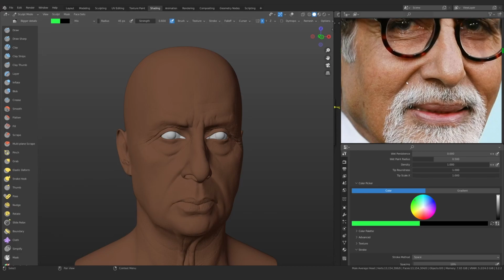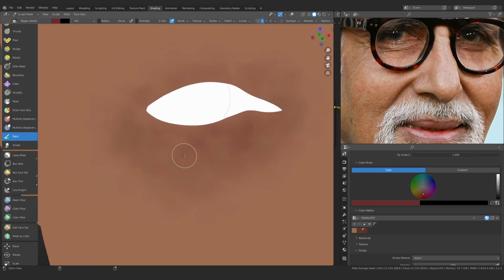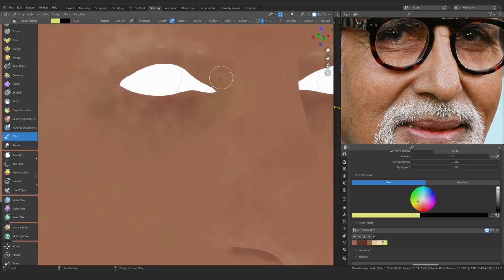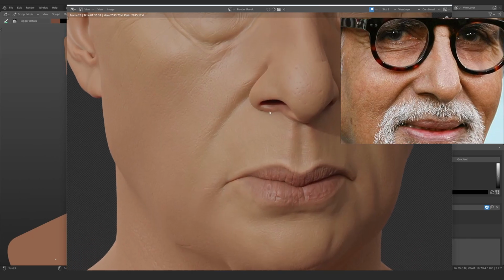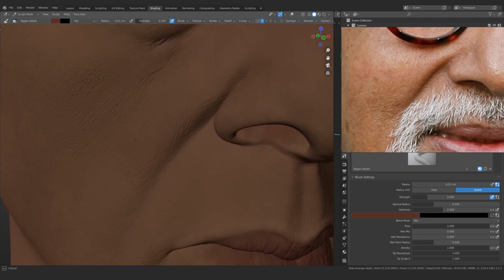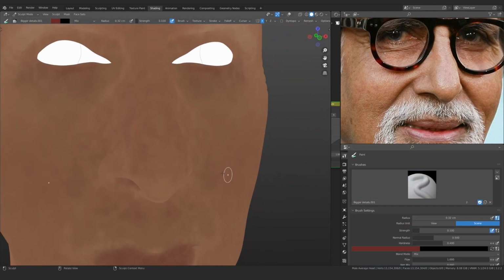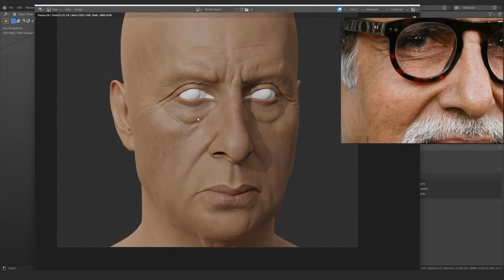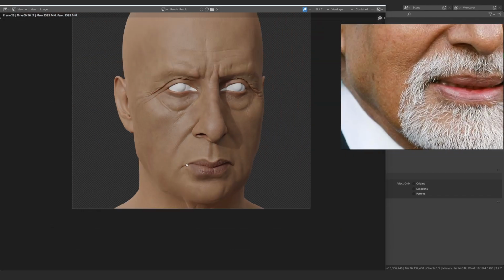Likeness Portrait Creation in Blender Part - 22 (Base Color part - 1)